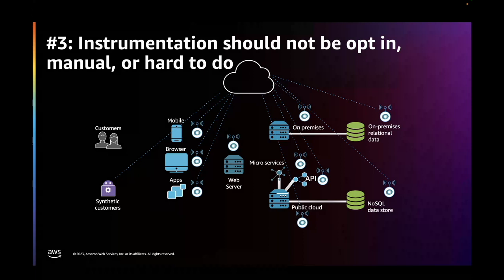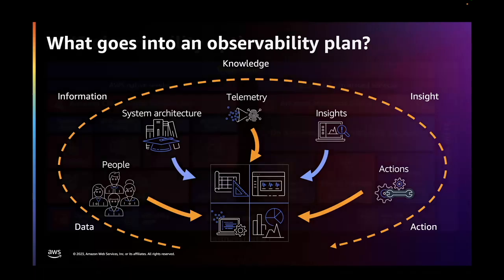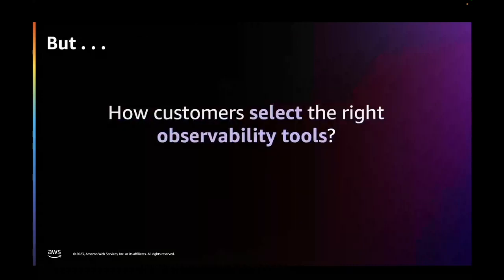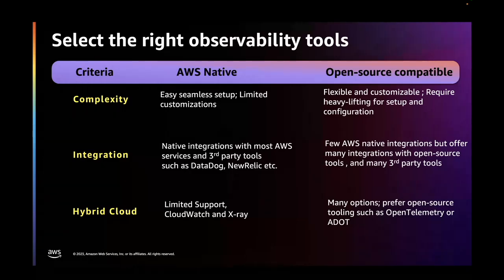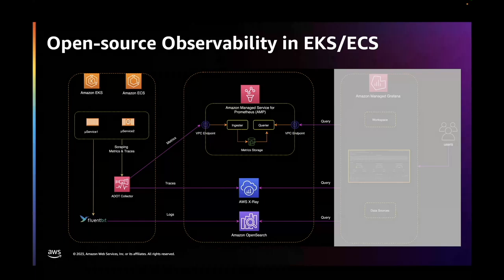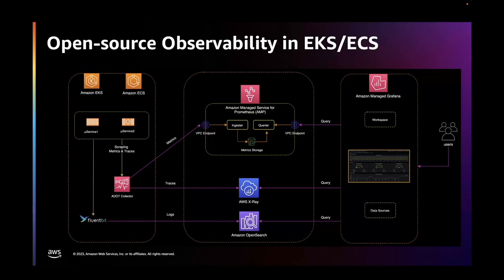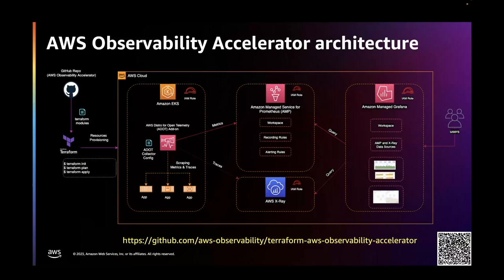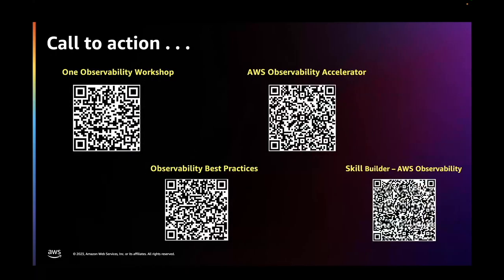SLOconf 2023- "Centralized Observability For Containers Workload" With AWS.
Learn about Centralized Insights for Container Workloads featuring Munish Dabra, Principal Solution Architect and Elamaran (Ela) Shanmugam Sr. Specialist Solution Architect